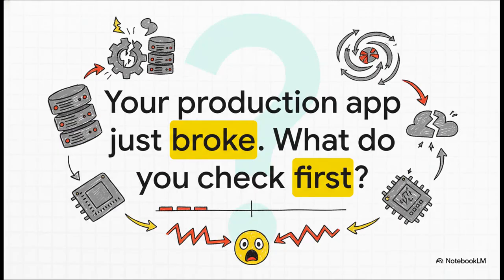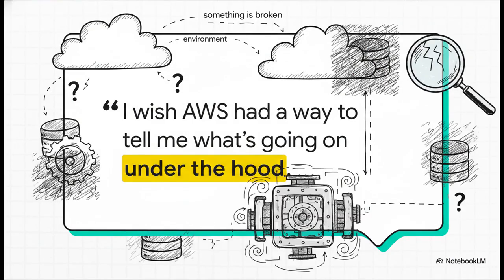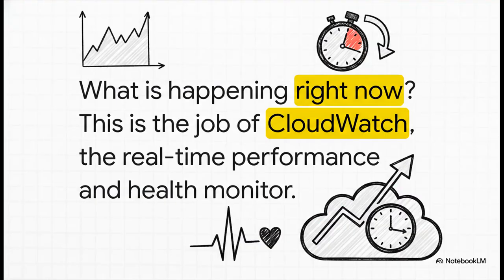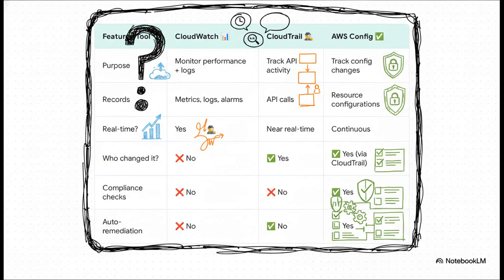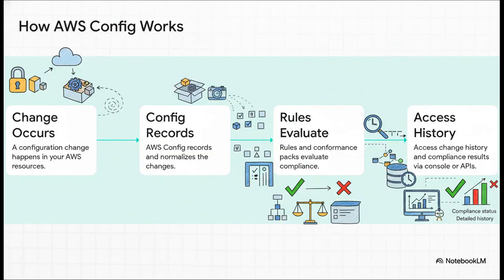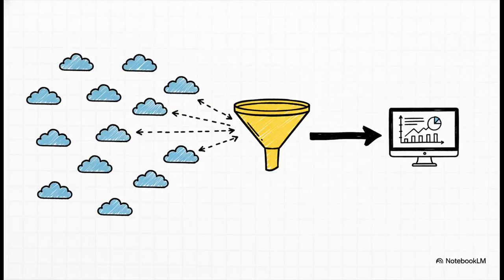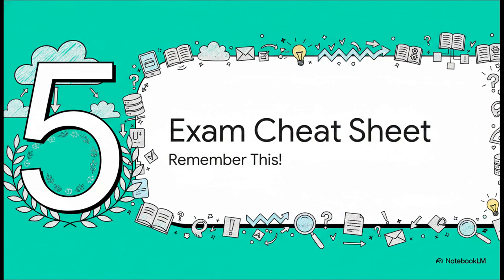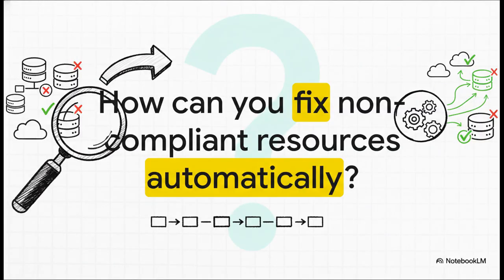Config Essentials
Preparing for the AWS Solutions Architect Associate exam? You’ve likely heard of the "Observability Trio"—CloudWatch, CloudTrail, and AWS Config—but do you know exactly when to use each one?

In this video, we demystify AWS Config and break down the critical differences between these three services so you never get tripped up on exam day. We’ll walk through a real-world scenario (meet Arjun, the cloud engineer having a very bad day) to show why visibility into your resource configuration is critical.

We cover how AWS Config acts as your 24/7 security guard, how it handles compliance auditing, and the "Golden Ticket" features—like auto-remediation and aggregators—that you need to memorize for the test.

In this video, you will learn:

The difference between "What is happening now?" (CloudWatch), "Who did it?" (CloudTrail), and "What changed?" (Config).

How AWS Config records and evaluates changes in your environment.

How to use Aggregators for multi-account compliance.

A memorization cheat sheet to nail observability questions on the SAA exam.

⏱️ Timestamps: 00:00 - Introduction: The AWS Observability Trio 00:23 - The Cloud Engineer’s Nightmare (Scenario) 01:42 - CloudWatch vs. CloudTrail vs. AWS Config 03:08 - What is AWS Config? (Core Concepts) 03:40 - How AWS Config Works (The 4 Steps) 04:06 - Common Use Cases & Enforcing Rules 04:54 - Multi-Account Management with Aggregators 05:19 - Exam Cheat Sheet: What You MUST Remember 06:10 - Next Steps: Auto-Remediation